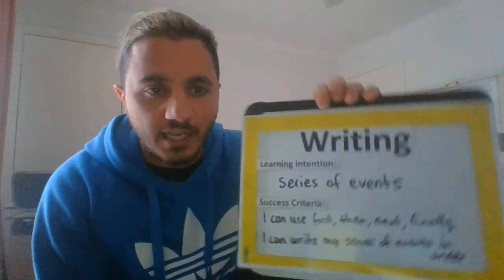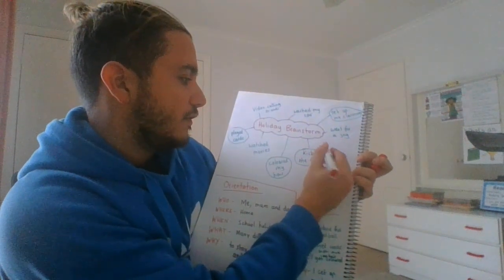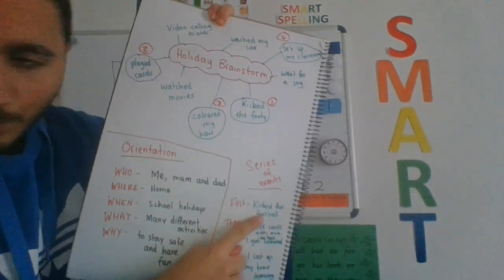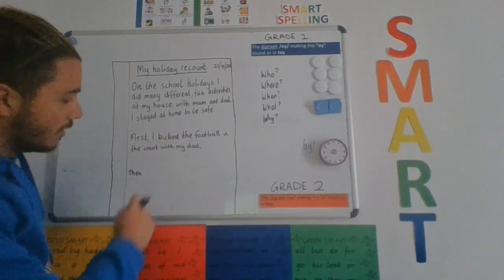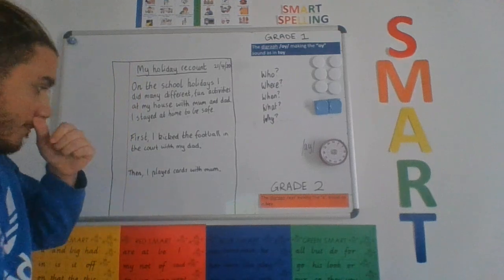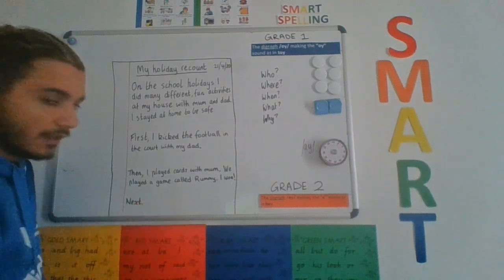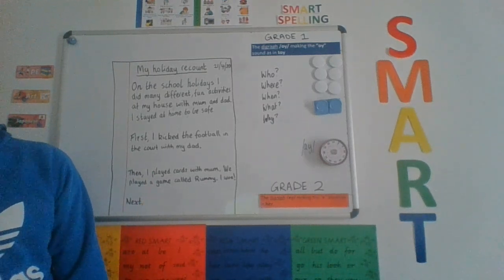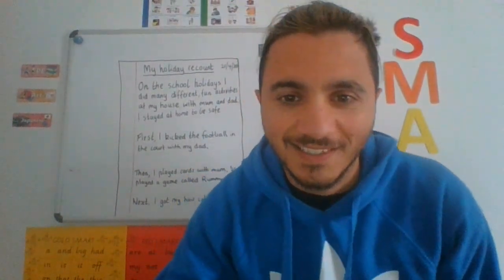Wednesday 22nd April Series of events holiday recount